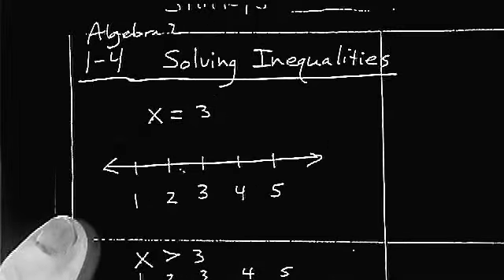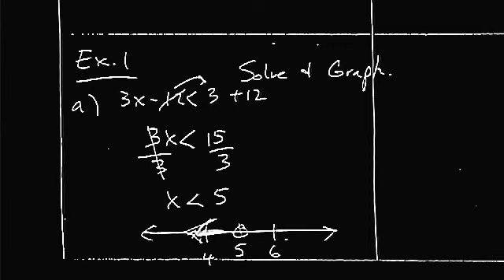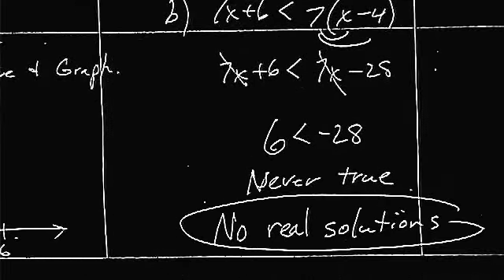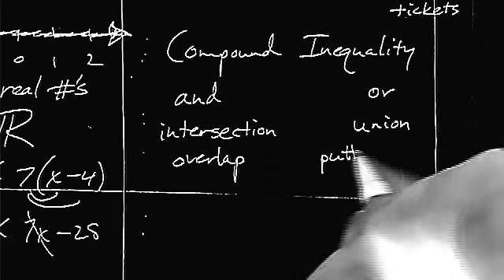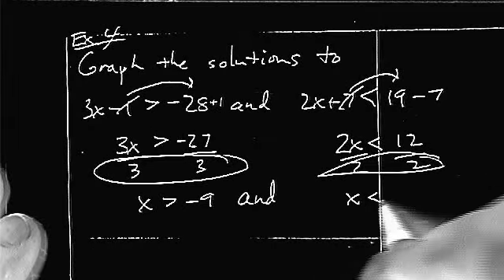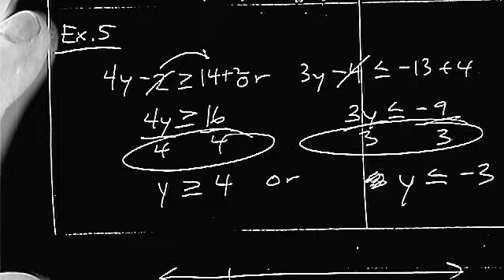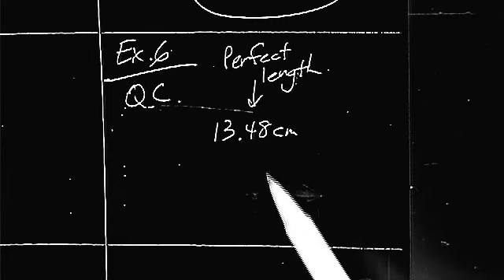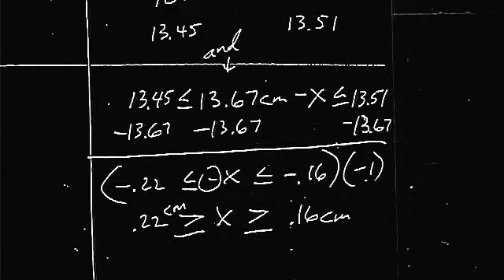Algebra 2 1-4 Solving Inequalities